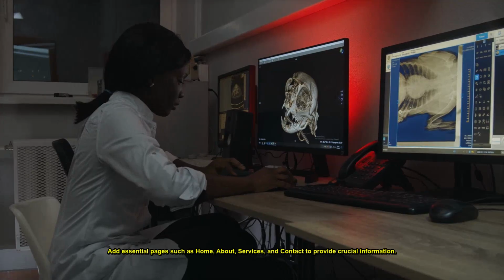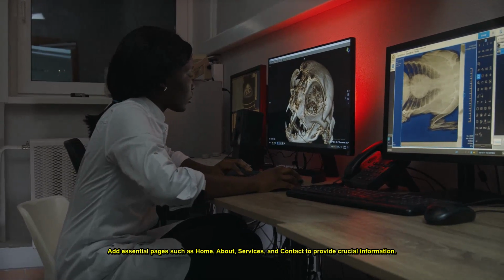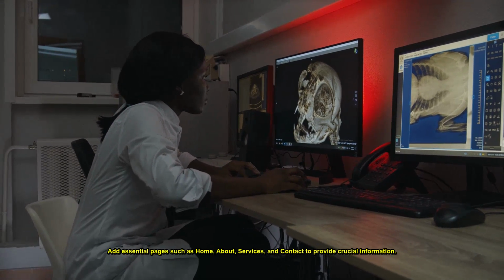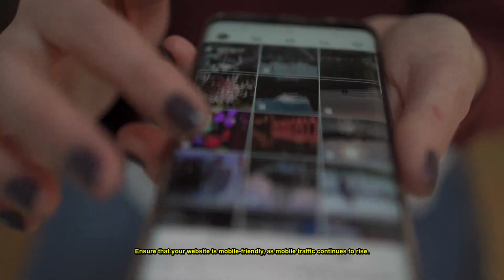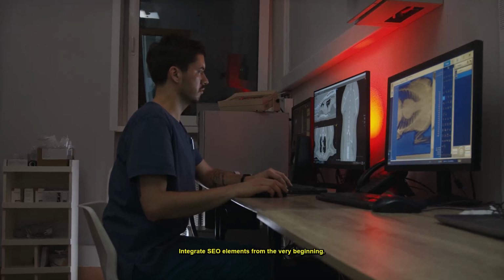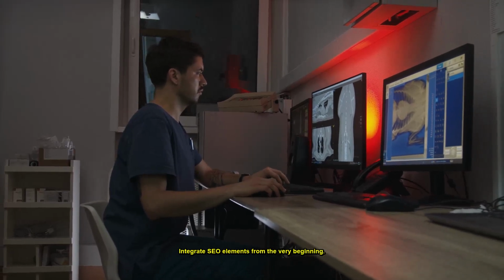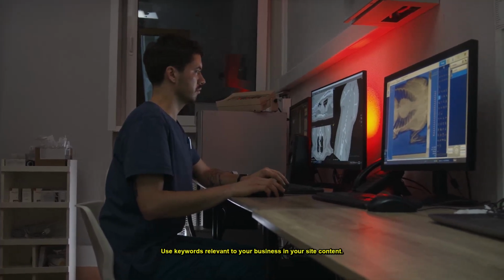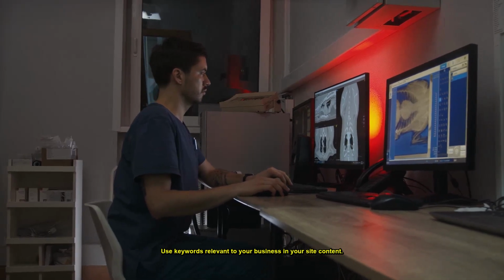How to Increase Online Visibility with Wix - Full Guide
Unlock the secrets to boosting your online presence with our comprehensive guide on using Wix! In this video, we’ll walk you through essential strategies and tips to enhance your website’s visibility. From SEO optimization to effective design elements, you’ll learn how to attract more visitors and improve engagement. Whether you're a beginner or looking to refine your skills, this full guide is perfect for anyone aiming to succeed online. Don’t miss out on valuable insights that can transform your digital footprint!